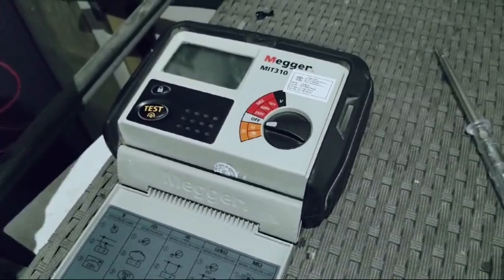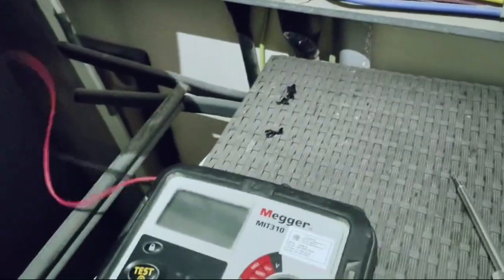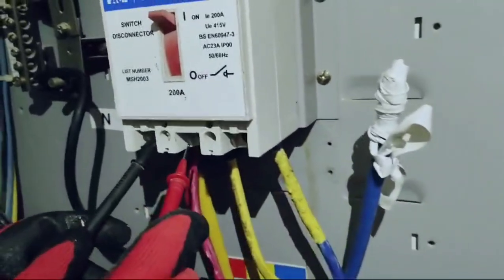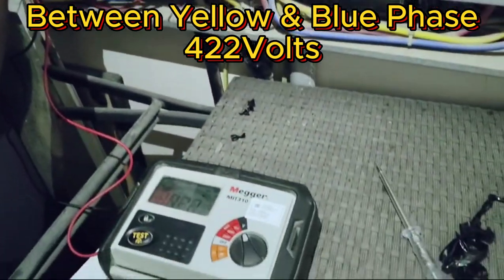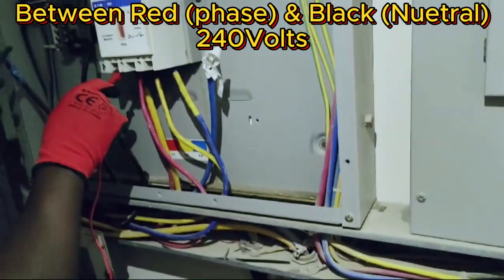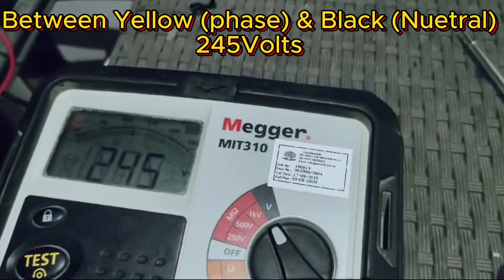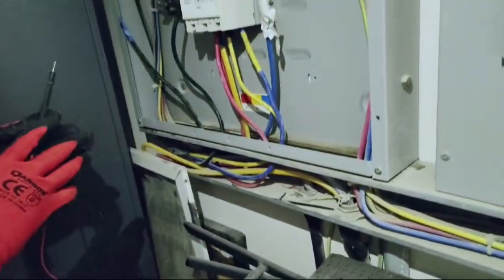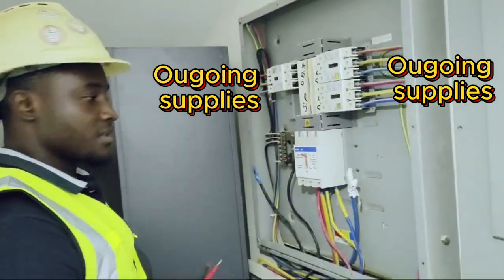How to measure voltage using MEGGER MIT 310 TESTER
1. Ensure measuring instruments are calibrated prior to testing
2. Testing between phase & phase (R-Y, R-B, Y-B)
3. Testing between phase & neutral (R-N, Y-N, Y-N)